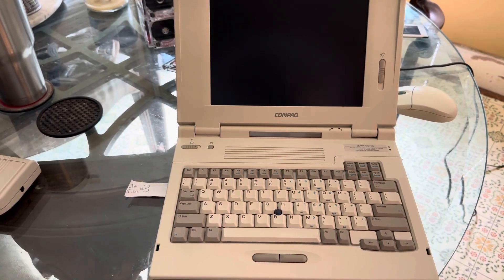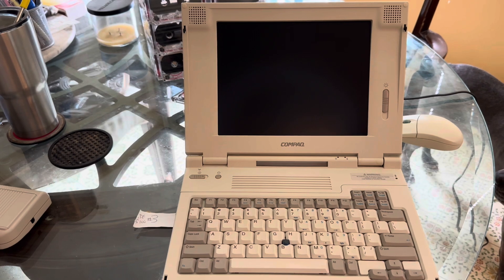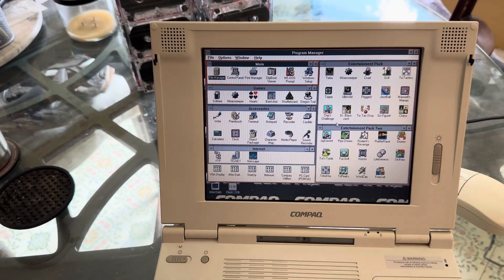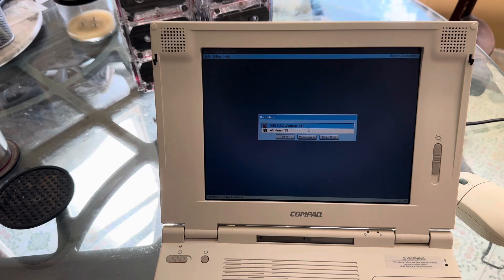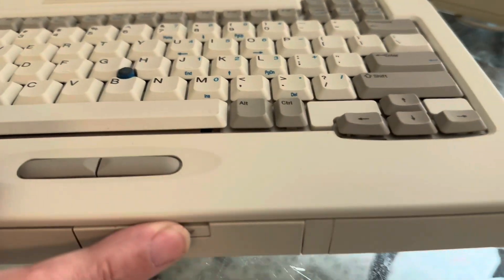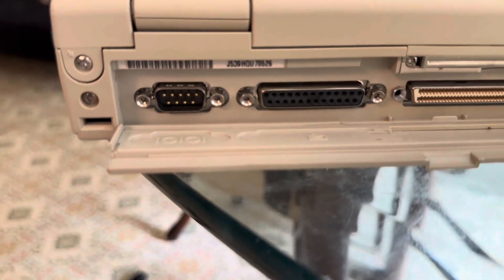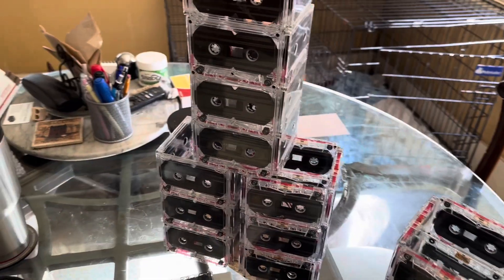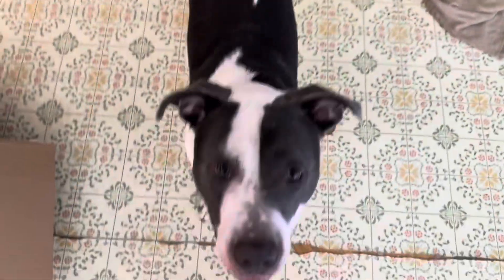2024/06/01: Compaq LTE 5100, Cassette Tape, & More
HUGE THANKS TO RetroTechChris for a GENEROUS donation in the form of a Compaq LTE 5100 and other goodies! Also, I obviously meant to say FORTY MEGS, not gigs, and “eight oh two dot eleven b” 😂